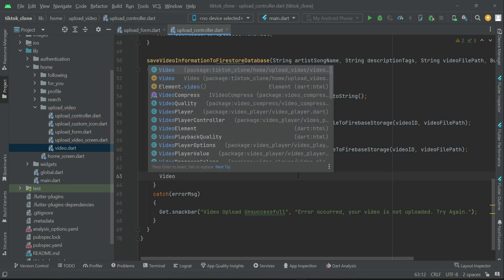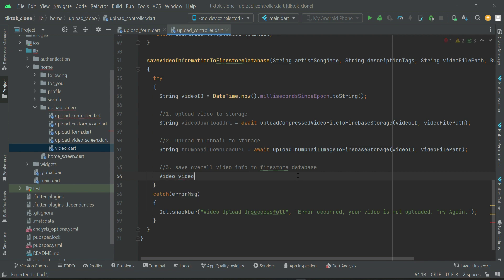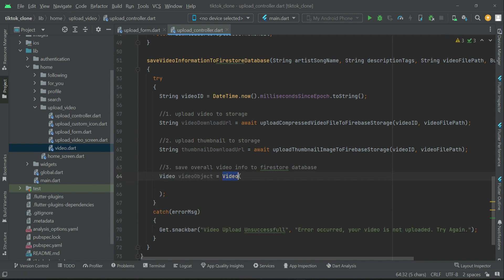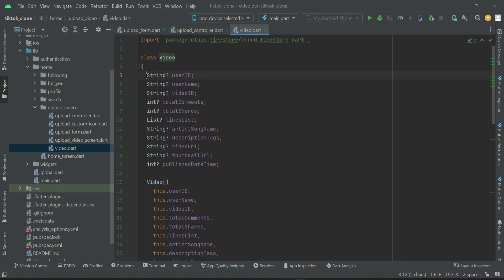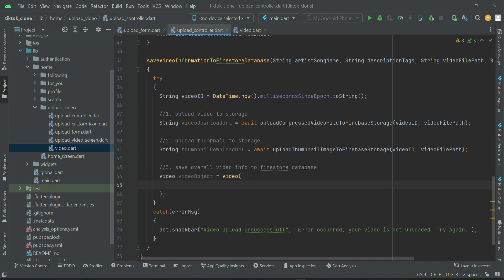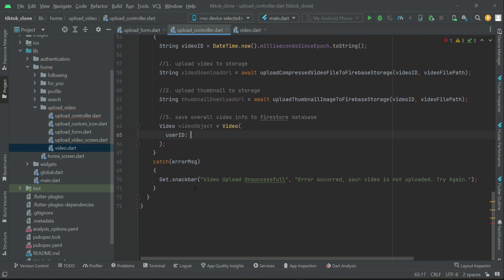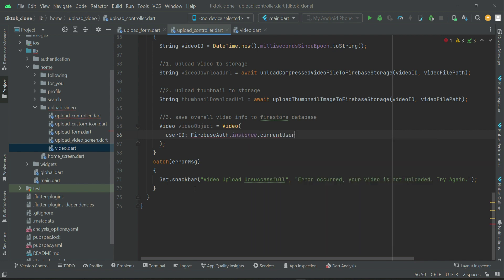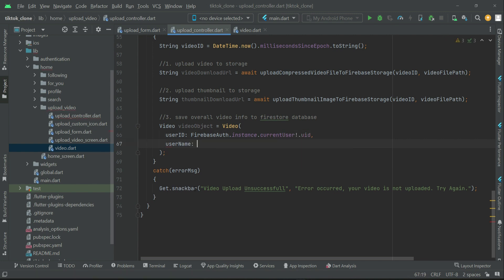Store Data in Firebase Firestore Database Flutter Tutorial for Beginners | iOS Android TikTok Clone